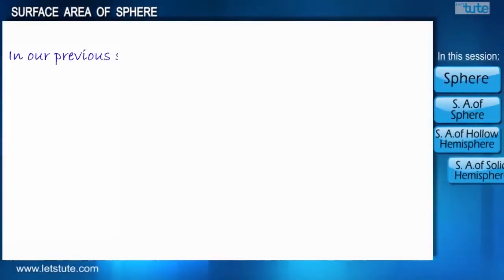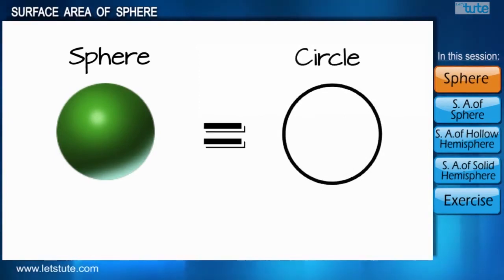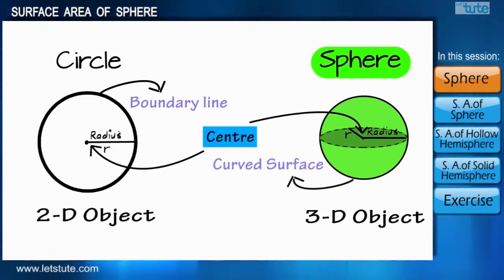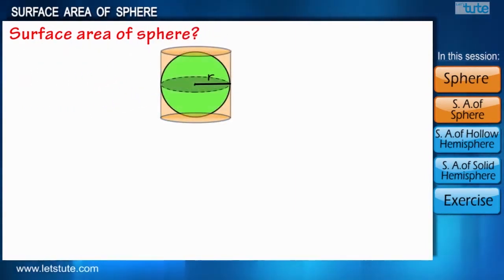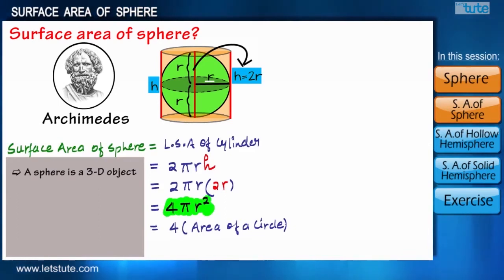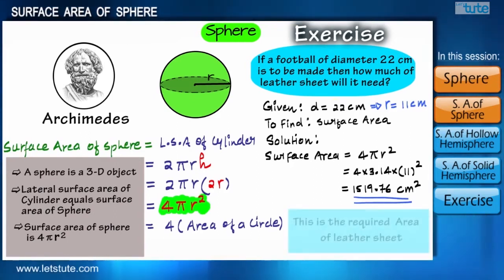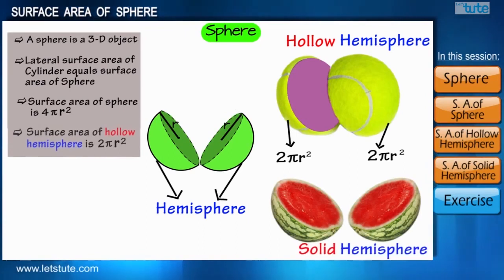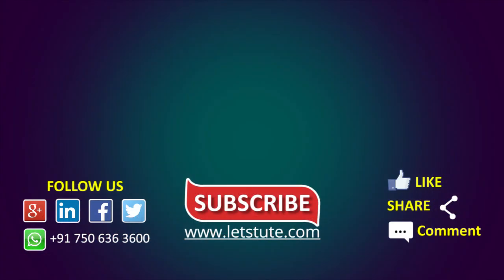Surface Area Of A Sphere | Geometry | Math Class 10 | Letstute CBSE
Hi Guys,
Check out our video on "Surface Area Of A Sphere" for class 10 math CBSE by Letstute CBSE.
I hope you enjoy this online lecture on "Surface Area Of A Sphere" by LetsTute.

Topics covered in this session:
1. Surface area
2. Surface Area Of Sphere
3) Surface Area of Hollow Hemisphere
4) Surface Area of Solid Hemisphere